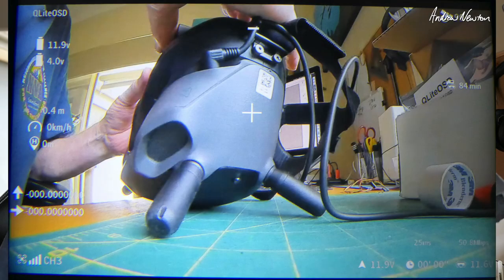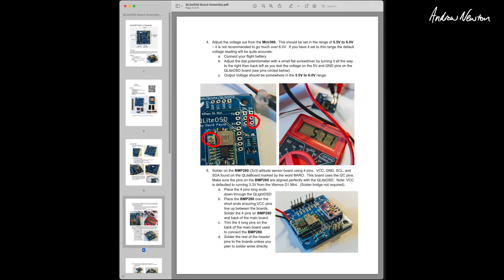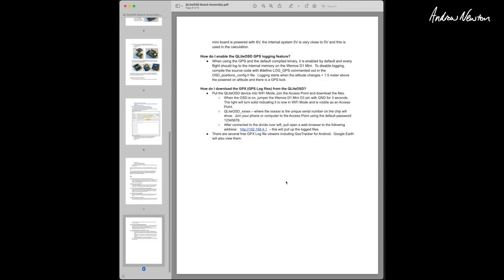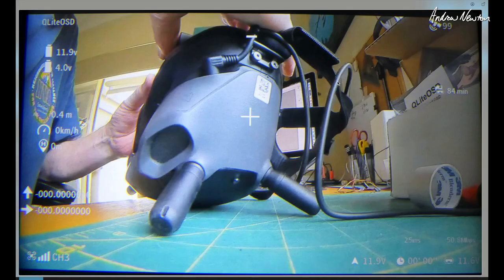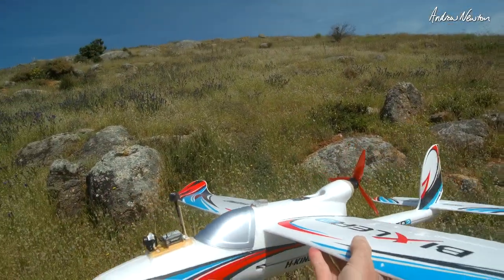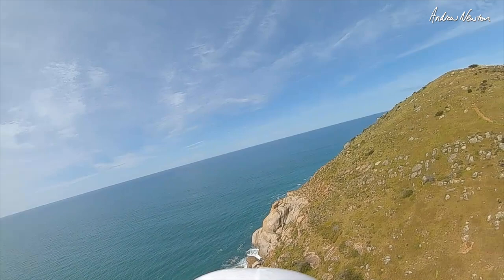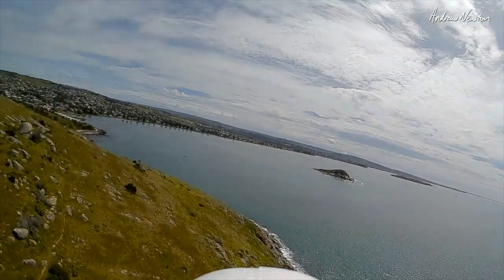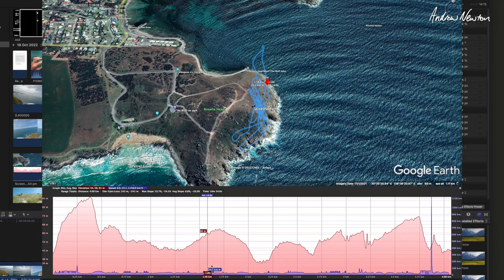QLiteOSD for DJI FPV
Simple and inexpensive, arduino based, stand alone HD OSD by David Payne. Includes BMP280 barometer, Wemos D1 microcontroller, main board and pins.